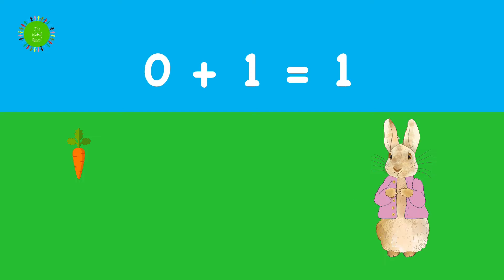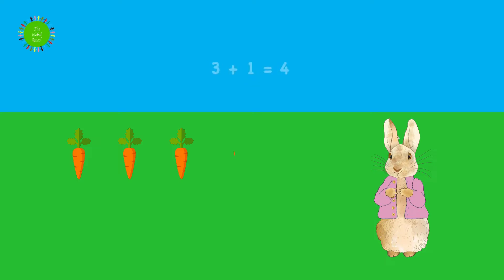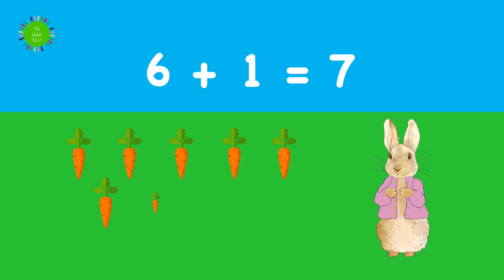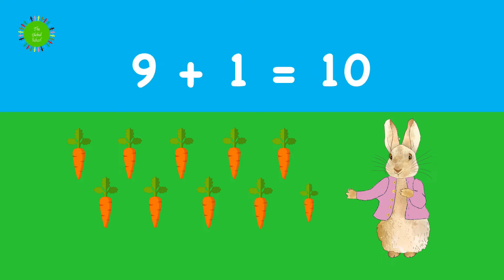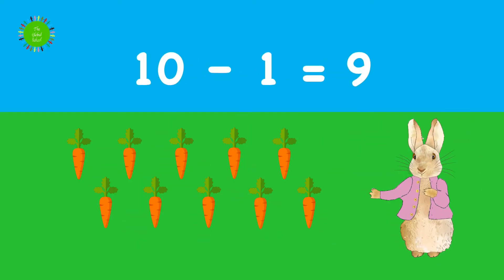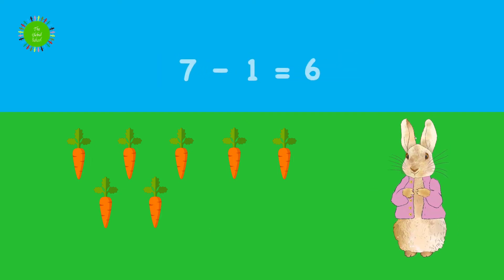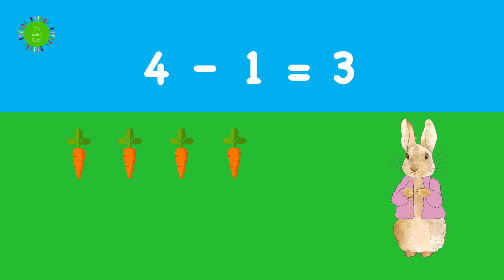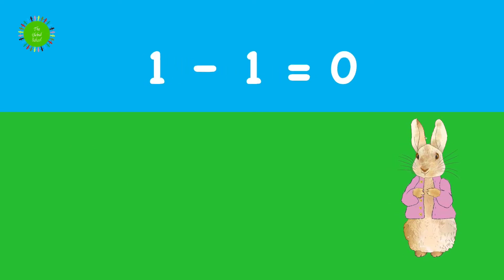Plus and Minus One | One More and One Less | Addition and Subtraction by One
This video introduces the two basic mathematical operations of addition and subtraction in a fun context. Young learners are expected to understand this concept by the time they are 7 years old.

One Less